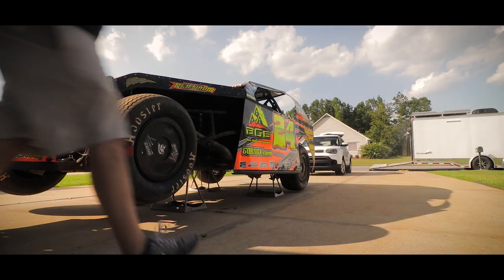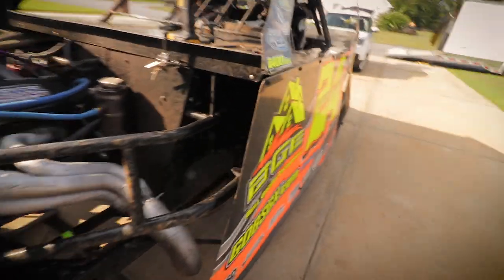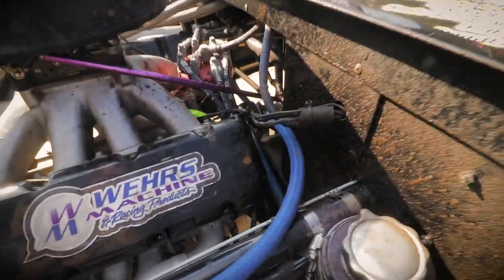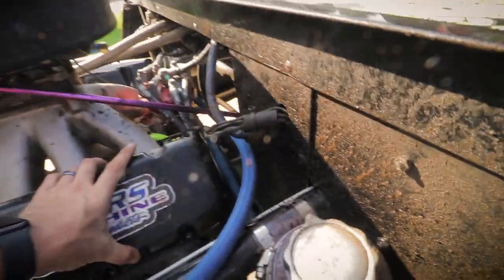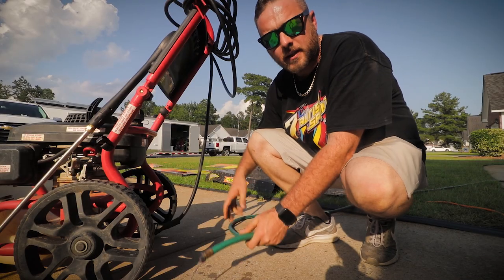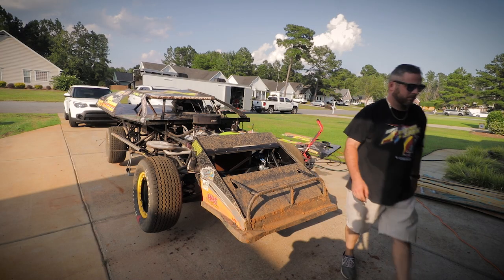HOW TO WASH A RACECAR...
How long does it take you to wash your racecar? What tips or tricks do you use to make sure its done well and fast?

If you’re a product company or racer and would like to send us racing related products/supplies to review on our channel or a shirt of yours to wear(A.J. wears X-Large, Ed wears 2X and Uncle Terry wears 3X) Hats are welcome too! Send to: Belanger Motorsports 3392 Dunn Rd.

Action Camera I use
My Big Camera
The Microphone I use
My Backup Microphone
My Favorite Lens
My Favorite Wide Lens
A Good all around Kit Lens
A MUST have prime Lens
The Bendy Tripod Thing
My Drone
My Sunglasses

and allows us to continue to make videos like this.